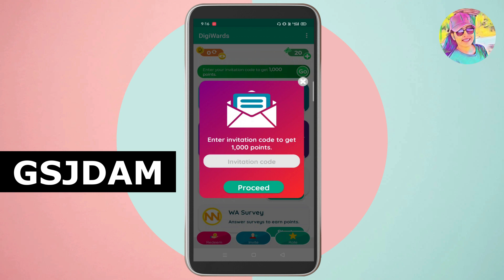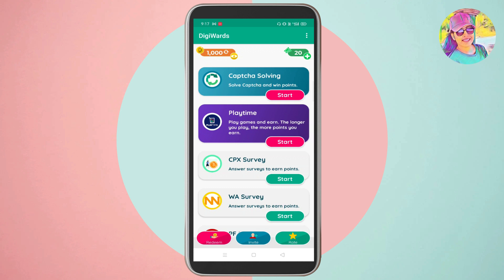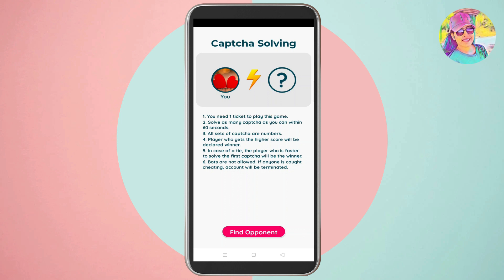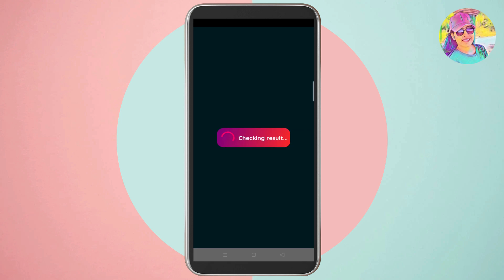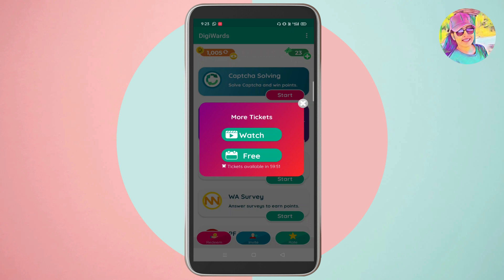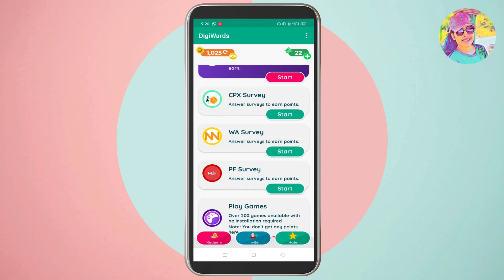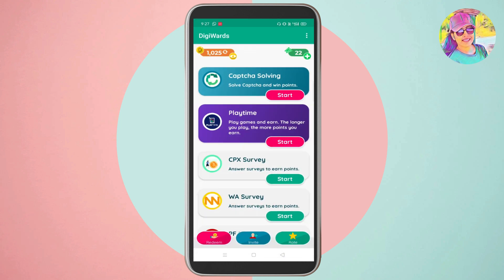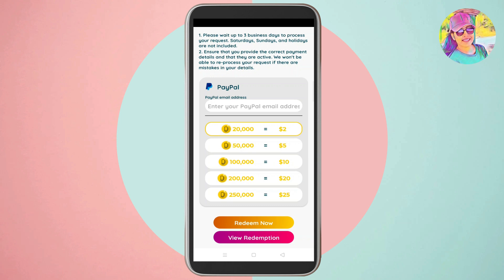Earn 750Rs | മൊബൈലിൽ Simple ആയി Captcha Type ചെയ്യാം | Live Working | Online Job Malayalam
Hello Friends!! Welcome to yet another video of Twinguides!! You can register using below link.

Invitation Code - GSJDAM

onlinejob​Malayalam
part-timejobs
antroid app
copy past jobs
simple online jobs
Live Withdrawal
Payment Proof
Mobile App
work from home jobs
onlinejobsdata entry
onlinejobsinkerala without investment
direct bank transfer
bank transfer
# earn money online from mobile
earn money online from mobile Malayalam
earn money online from mobile 2020
online money Malayalam
online money
Part time job
part times jobs Malayalam
part times jobs Malayalam 2020
Part time jobs
Part time jobs 2020
make money online Malayalam
earn money online from mobile Malayalam 2020
online money Malayalam
online money Malaya
make money online 2020
simple way to earn money online
simple way to earn money online Malayalam
simple way to earn money online 2020
simple way to earn money online Malayalam 2020
part time job
simple online jobs
best earning app 2020
best earning apps for android 2020
online earning
earning apps
paytm cash
spin and earn money
how to make Paytm cash
how to make Paytm cash Malayalam
how to make Paytm cash 2020
how to make Paytm cash Malayalam 2020
how to make Paytm cash easily
easy way for earn
easy way to online money making Malayalam
easy way to online money making Malayalam 2020
easy way for online money making 2020
how to earn Paytm money
how to earn money online Malayalam
nice online jobs
earn money in 2020
video app
online part time job
online part time job Malayalam
online part time jobs Malayalam 2020
part time job Malayalam 2020
Paytm cash Malayalam
Paytm unlimited trick
Daily cash
Money making apps Malayalam
Paytm cash earn app Malayalam
Money making app trick
Daily money
Mobile recharge app
Tricks Malayalam
money trick
money making app
money making Malayalam
Techy tricks
free Paytm cash
New money making
moneymaking app
Free cash
Unlimited trick Malayalam
home business
home based business
online job
best money earning apps Malayalam
best money earning apps for Android
best money earning apps in Malayalam
money making sites
passive income
how to
new money earning app
work from home app Malayalam
best money making apps Malayalam 2020
best money earning apps for Android 2020

There is no guarantee that you will earn or loss any money using the techniques and ideas mentioned in this video. I am not a financial advisor & anything that I say in this YouTube channel should not be seen as financial advice.

Any earnings or income statements are only estimates of what we think you could earn. There is no any assurance you may do yet as declared in any examples. If you depend on any figures provided, you must accept the complete risk of not doing yet because the data provided. You have to do all works at your own risk.